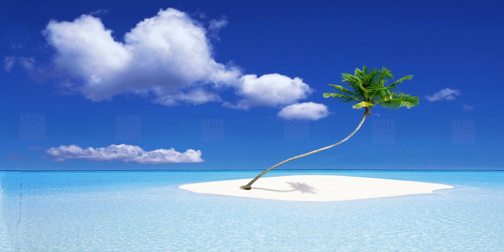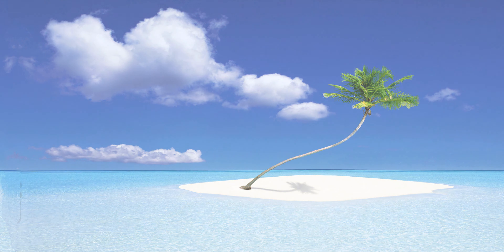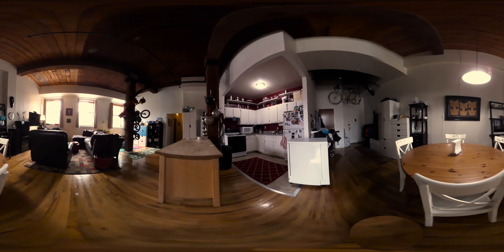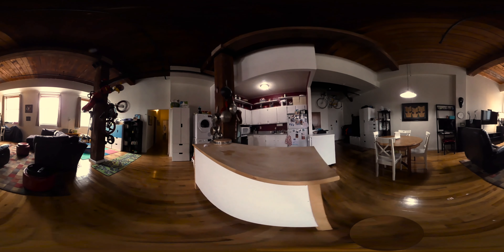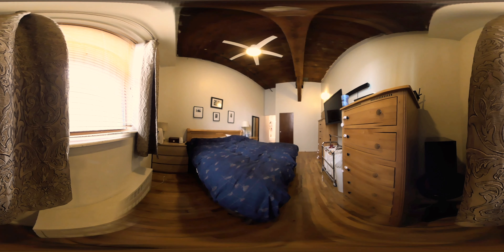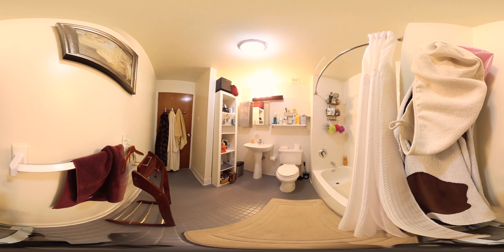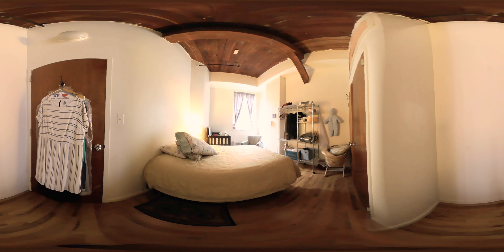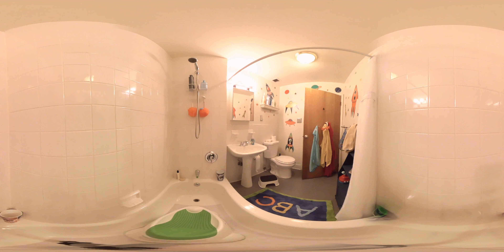Clinton Hill - Brooklyn, NY - 3bed - 2bath